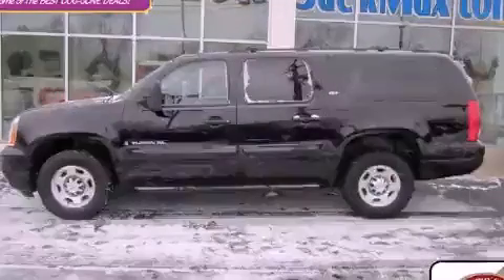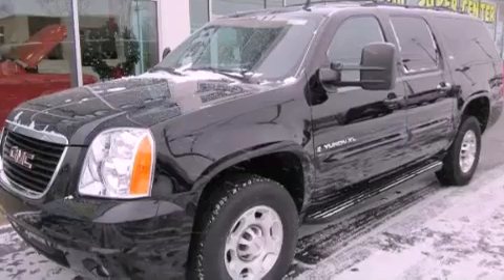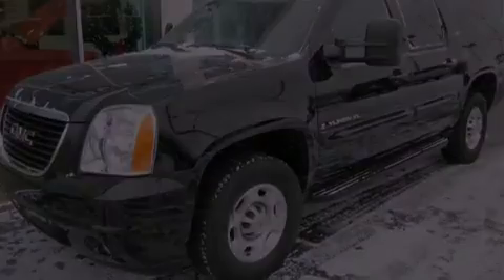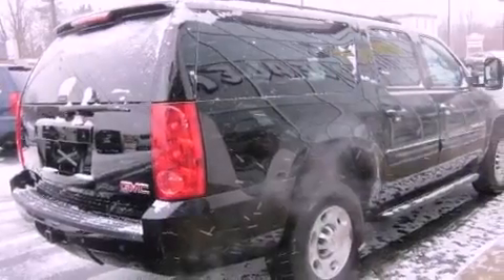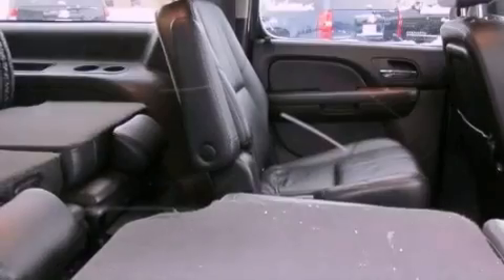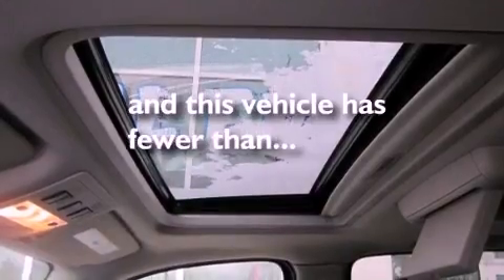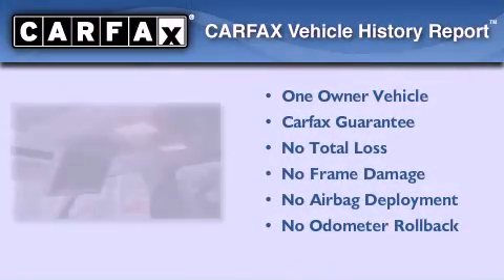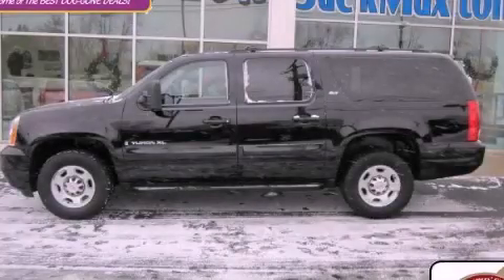Certified 2008 GMC Yukon XL Worthington OH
Year : 2008
 Make : GMC
 Model : Yukon XL
 Engine : 6L 8-Cylinder
 Trans . : automatic
 Exterior : Onyx Black
 Miles : 45,337
 Interior : Ebony
 Jack Maxton Chevrolet
 700 East Dublin-Granville Rd
 Worthington , OH 43085
 2008 GMC Yukon XL Worthington OH